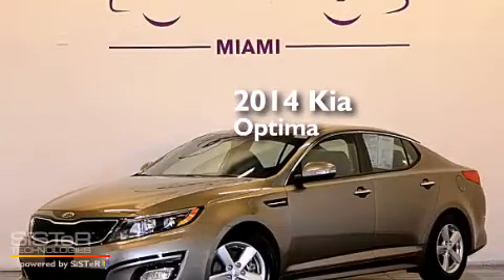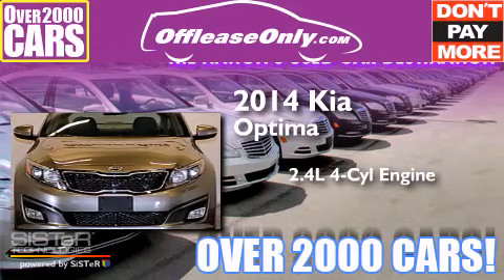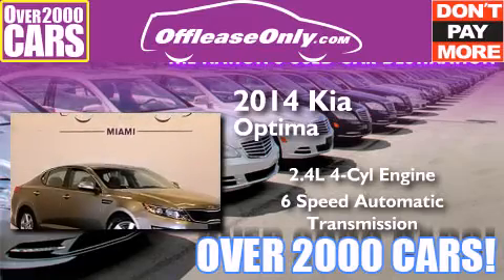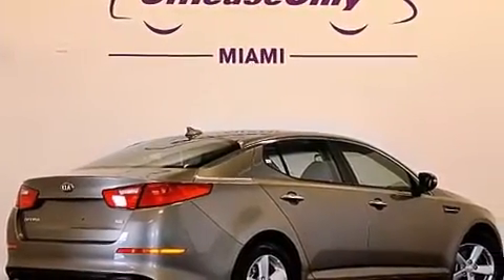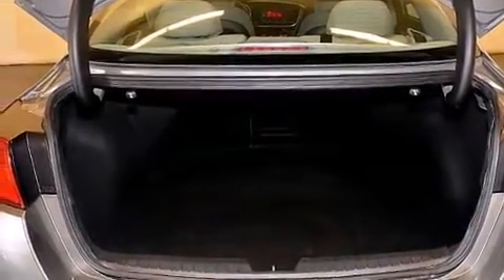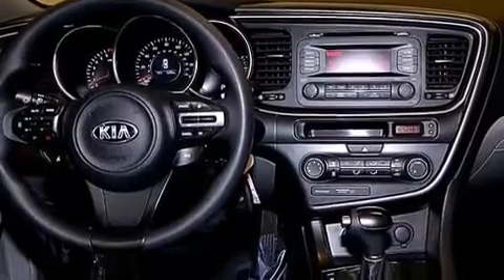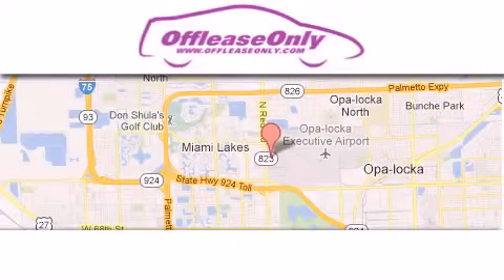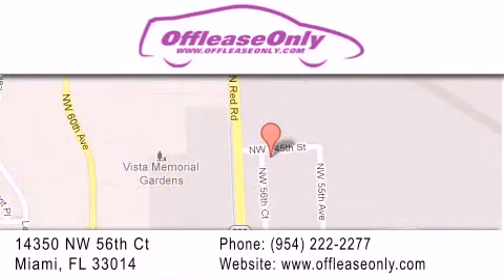2014 Kia Optima Kendall Fl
We have been honored to serve the Miami FL area , we promise that your experience at our dealership will exceed your expectations ! Year : 2014 Make : Kia Model : Optima Engine : Regular Unleaded I-4 2.4 L/144 Trans . : Automatic Exterior : Satin Metal Miles : 5,287 Interior : Gray Stock : 67185 OffLeaseOnly Miami 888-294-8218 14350 NW 56th Ct.